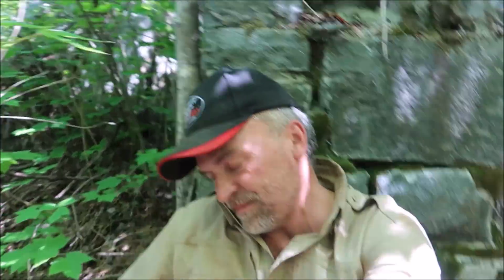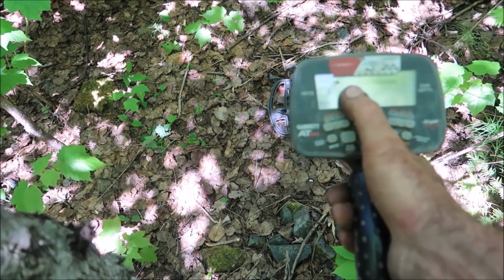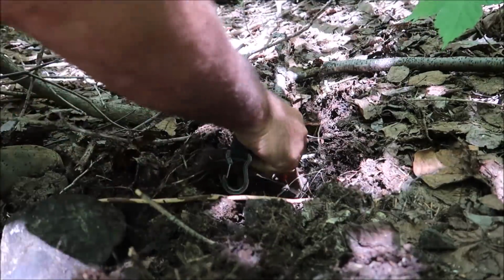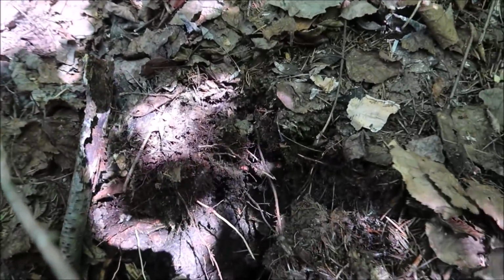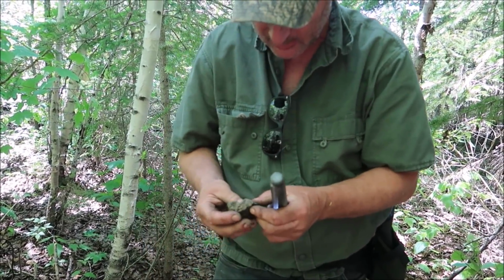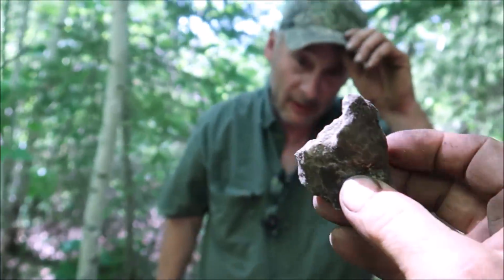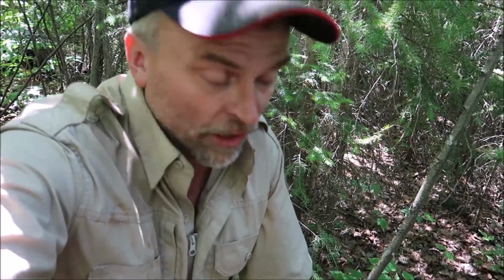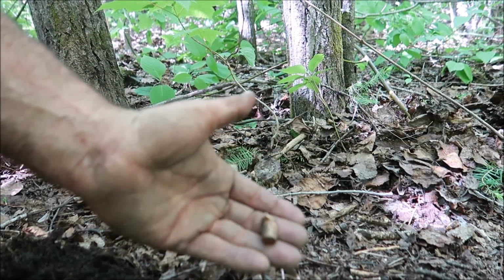I Found A Giant Silver Nugget!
Join me and meMiner as we explore this old stone building at an abandoned silver mine site. Ol' Mees thinks this building is either a powder magazine or a fortified vault for storing silver. I like to think it had solid silver piled to the ceiling, but suspect it actually had blasting powder inside instead, I do find a really good size almost solid silver chuck of silver goodness right next to it, so who knows for sure. Check out meMiner's most excellent channel here and tell him Ol' Chigg sent ya!

zz